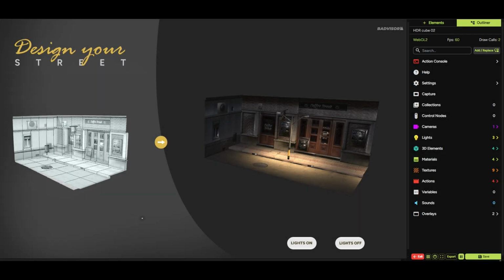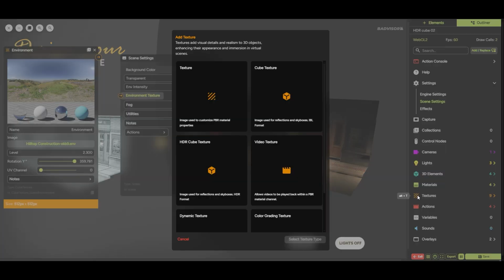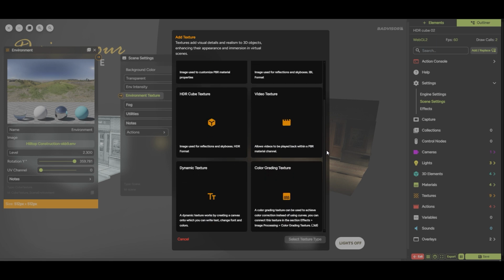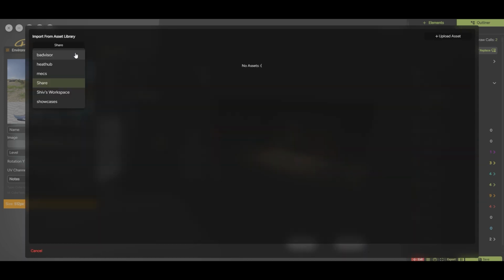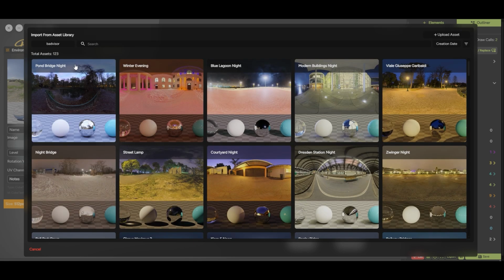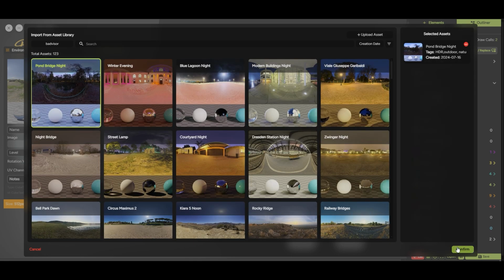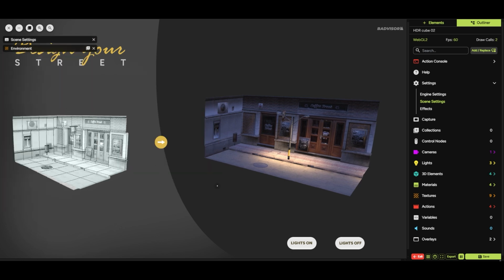Badvisor 4.0 - Textures: HDR Cube Texture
In this tutorial you can learn how to enhance your scenes by changing the Environment Texture in Badvisor.

Textures: HDR Cube Texture